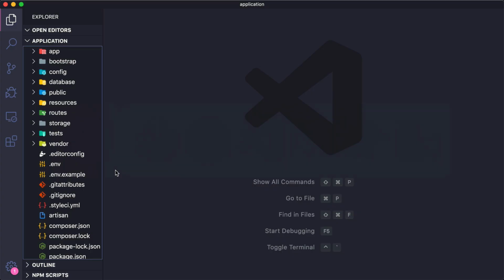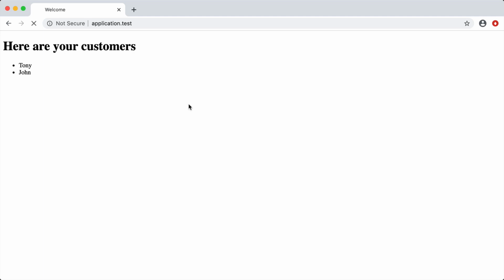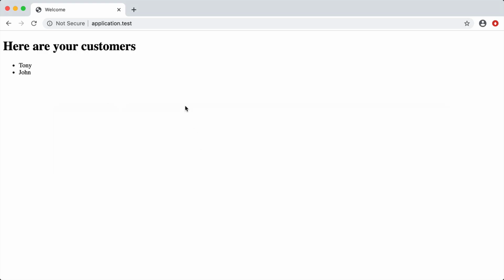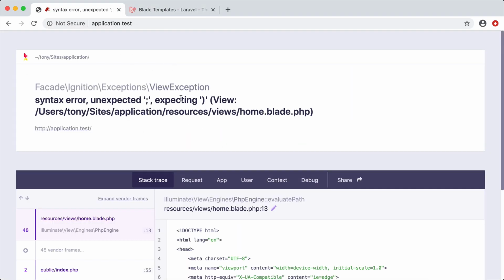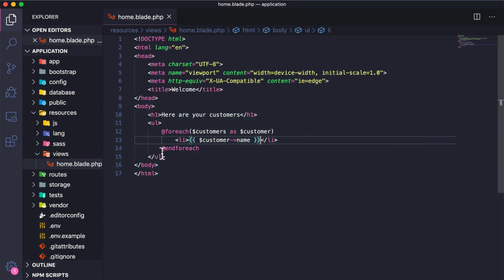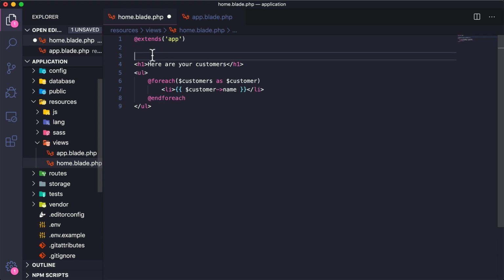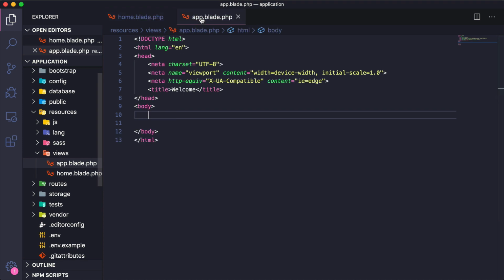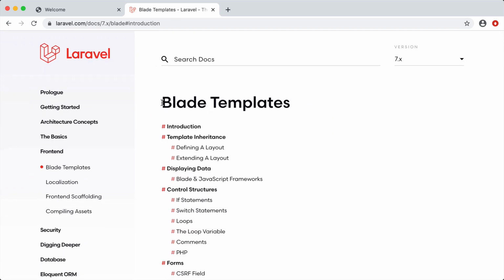08 - Laravel Basics - Blade Templating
In this video you will learn how to use blade templating in Laravel. Using the blade templating provided by Laravel will make your views easier to code and easier to view. There are so many blade helpers to make your views more beautiful and easier to read.

Additionally, if you would like to learn to code your own Software as a Service using the Laravel framework I would like to encourage you to check out my latest course at SAASAdventure